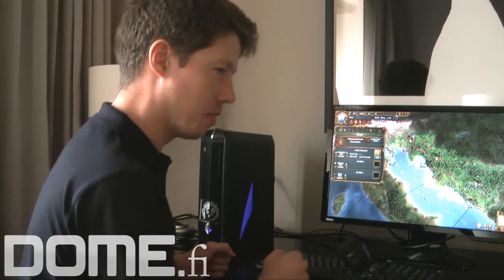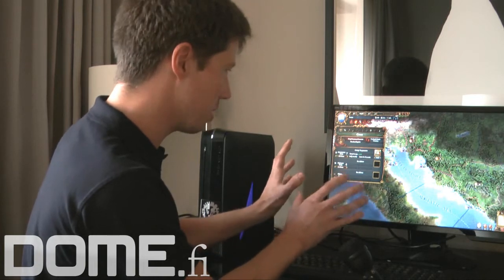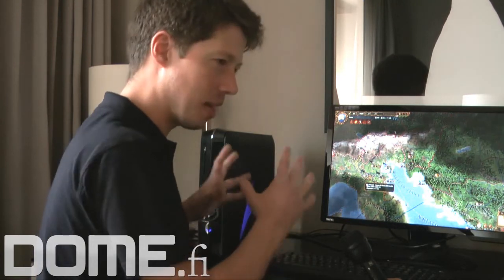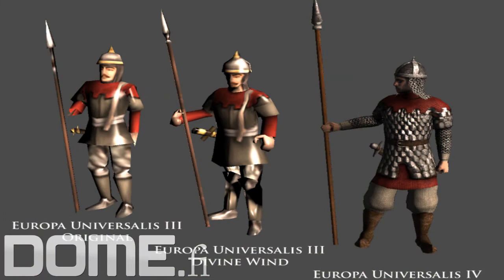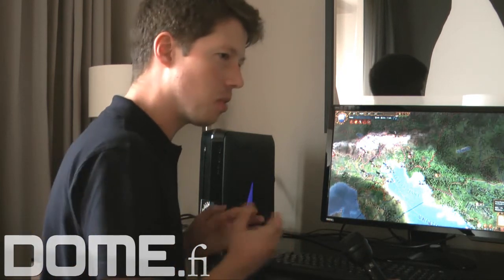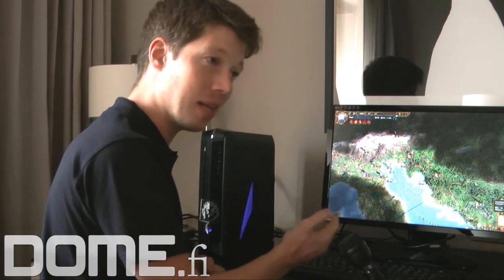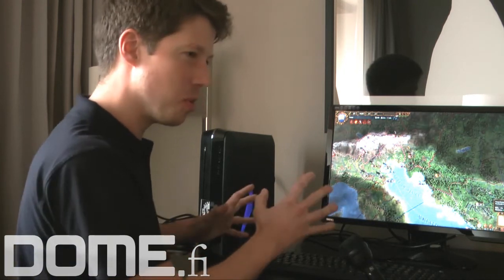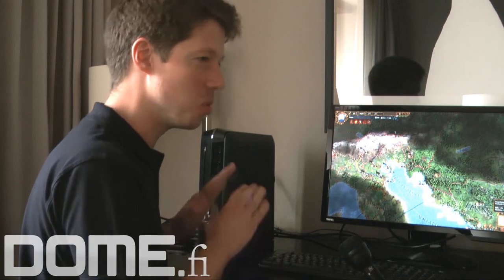Dome: Europa Universalis IV -esittely osa 3/4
Paradox Development Studio is back with the 4th installment of the game that defined the Grand Strategy Genre. Europa Universalis IV gives you control of a nation to guide it through the years and create a dominant global empire and will provide you unprecedented freedom in how you want to rule your nation and is unparalleled in its depth and historical accuracy.
Europa Universalis IV explores the world history in an experience crafted by Paradox Development Studio, the masters of Grand Strategy. The experiences of true exploration, trade, warfare and diplomacy will be brought to life in this epic title rife with rich strategic and tactical depth.

Main Features:
- Take your own decisions: Nation building is flexible: decide your own form of government, the structure of your society, trade politics and more. The possibilities are endless.
- Use your Monarch Power: Experience the new system of monarch power where your spread of choices is influence by the caliber of the man you have at the top. Do you have a warrior King? Then it is time to make war.
- Experience history coming to life: The great people and personalities of the past are on hand to support you. Thousands of historical events guide you, with unique different flavor depending on the country you play. Have more than a thousand historical leaders and over 4000 historical Monarchs at your disposal.
- The world is now your playground:  Players can enjoy over 300 years of gameplay in a lush topographic map in full 3D. Lead any one of more than 250 countries that originally existed during the game's extensive time span.
- Experience the all new trade system: The trade system adds a new dimension to the great trade empires of the period. Seize control of key ports to expand your trade, support it with your powerful fleet and the wealth of the world will flow to you.
- Bring out your diplomatic skills: Deeper diplomatic gameplay, with coalitions, threats, fleet basing rights and detailed support for rebels. Introducing unilateral opinions, a country may dislike you, but you can be neutral towards them.
- Engage in Multiplayer: Battle against your friends or try co-operative multiplayer mode that allows several players to work together to control a single nation for up to 32 players. Featuring hotjoin, improved chat, new matchmaking server andsupport for a standalone server.
- Create your own history & customize your game: Europa Universalis IV gives you the chance to customize and mod practically anything your heart may desire.